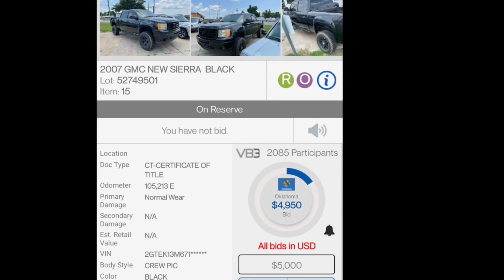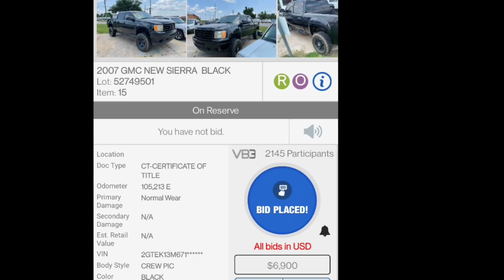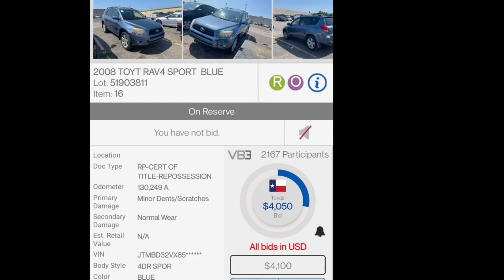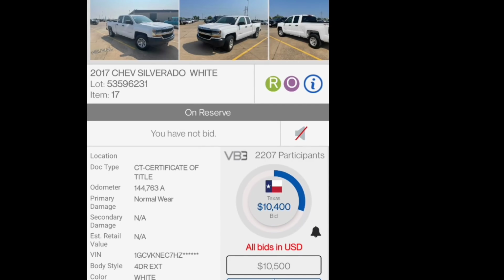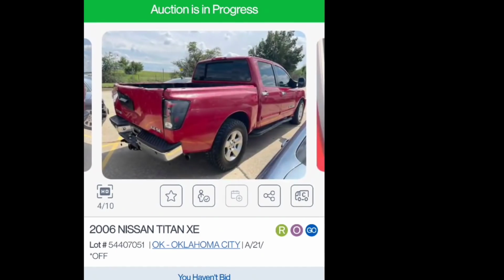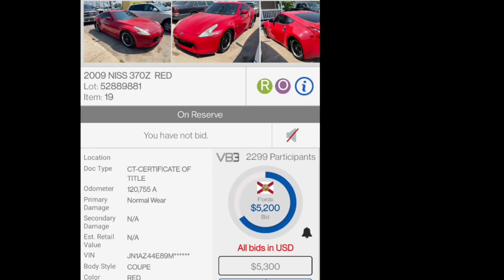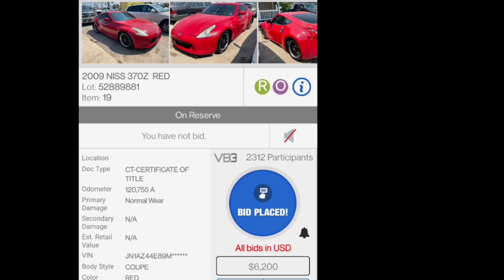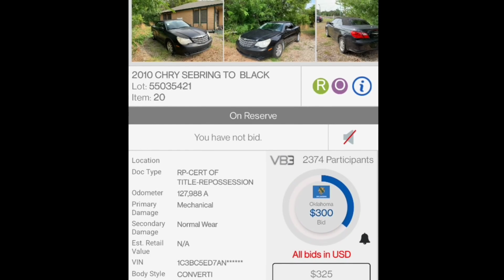What Did I Win At Copart. Live Auction, VW Jetta? Nissan Truck.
In today’s video we jump into the Copart Live auction and try to win a car or two.